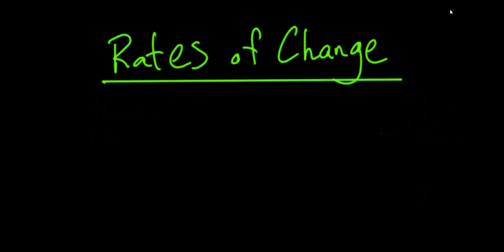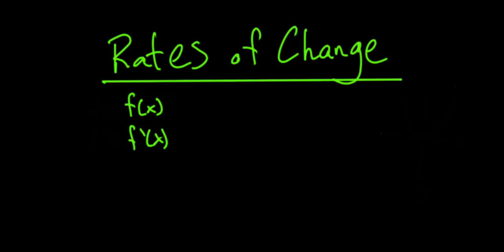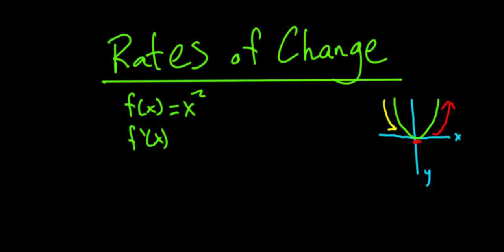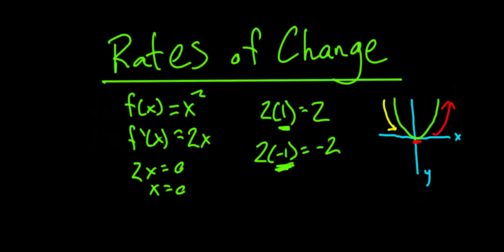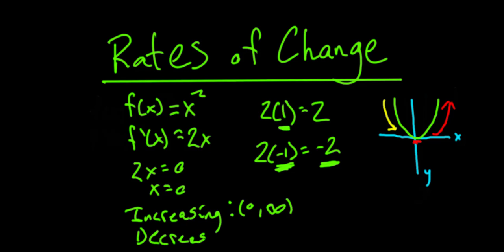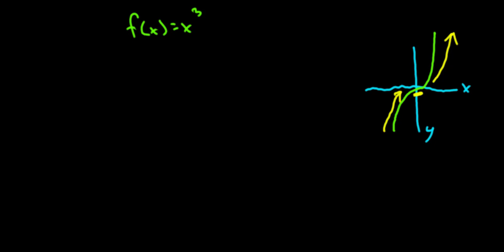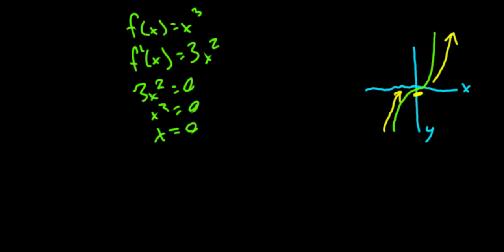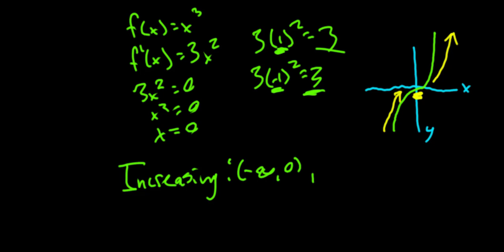Rates of Change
Rates of change are pretty simple. If the derivative is positive at a point, the function is increasing. If the derivative is negative at a point, the function is decreasing, and if the derivative at a point is 0, the function is not changing.